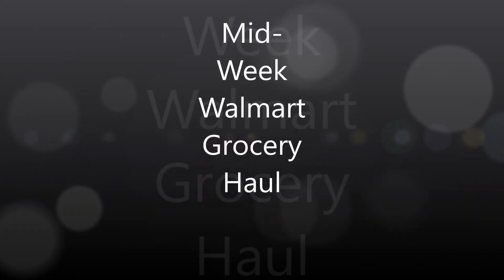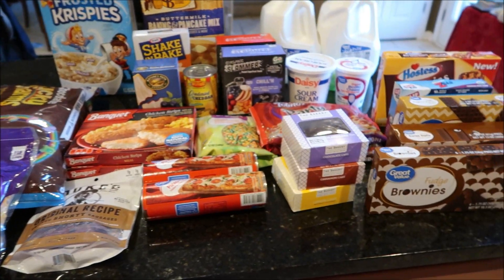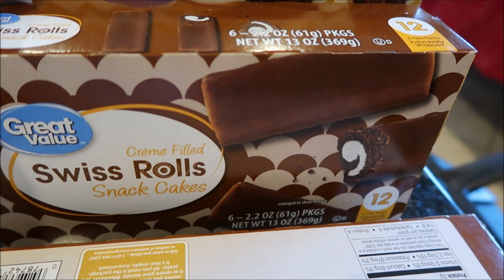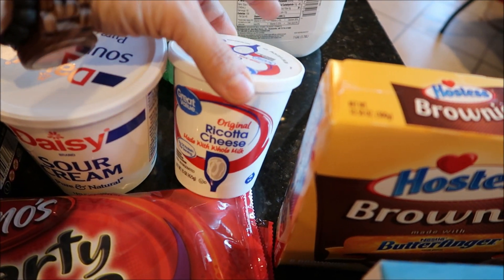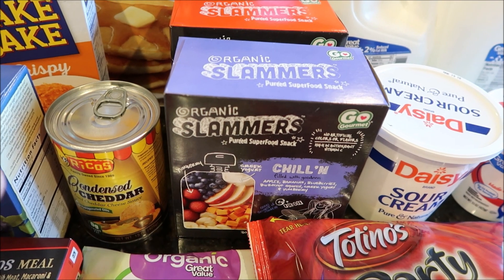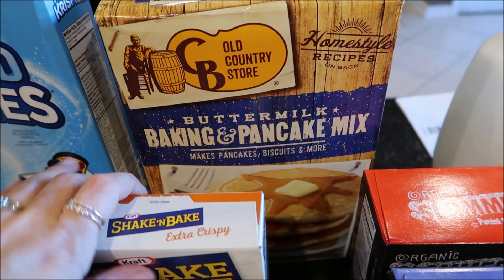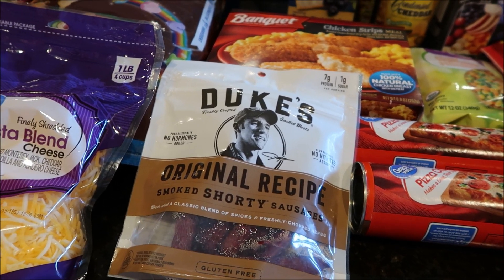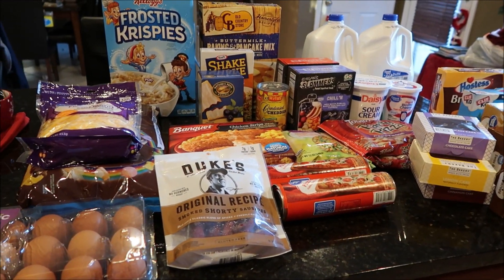Mid-Week Walmart Grocery Haul!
Was a little sad that I couldn't use my gift card. Doesn't everyone use Pay pal these days? Oh well I saved $11.00 and found some extra goodies so I will take this one and chalk it up to everything happens for a reason.

Here is the link if you would like to try Walmart's Grocery Pick Up

Walmart: $71.38

January's total: $253.06